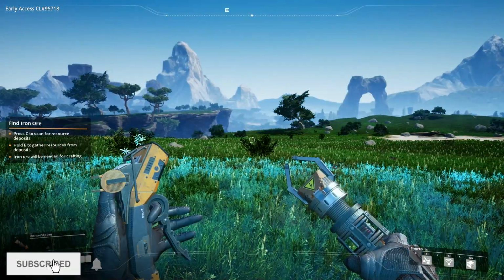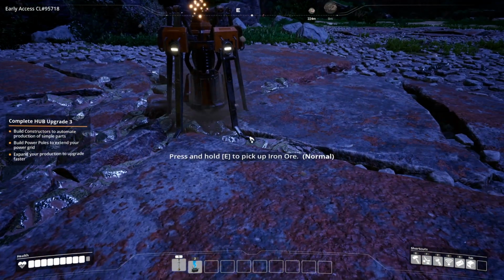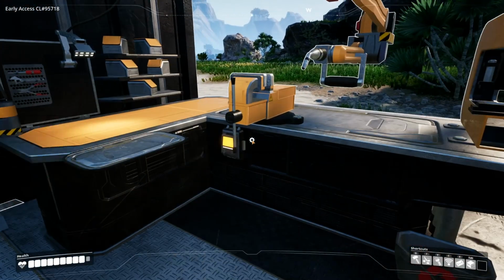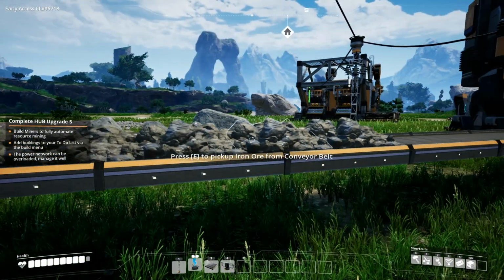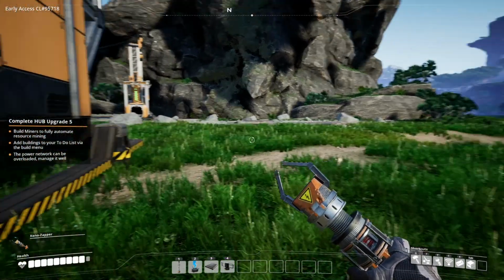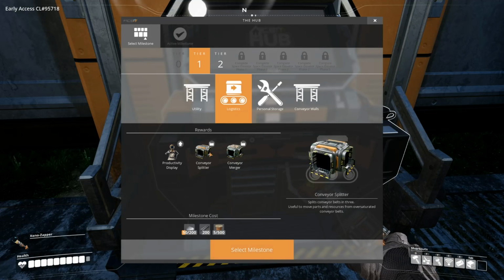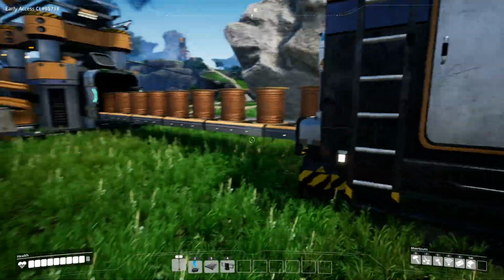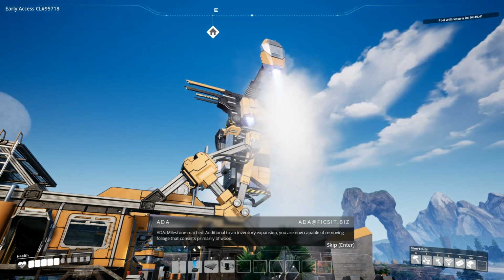Building an Industrial Empire on this Alien Planet is very Satisfactory